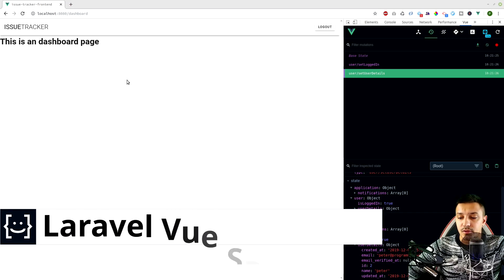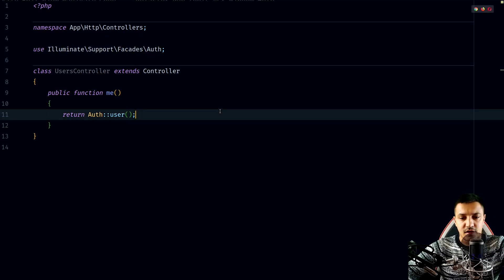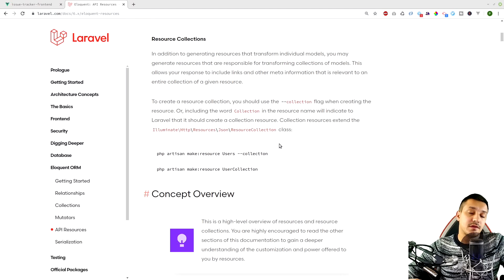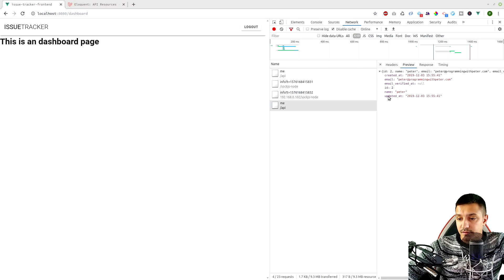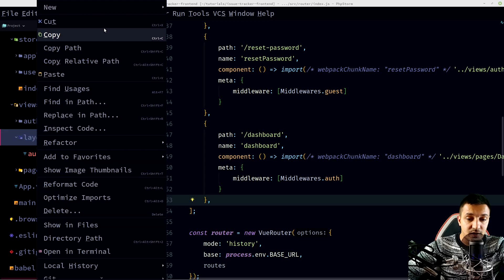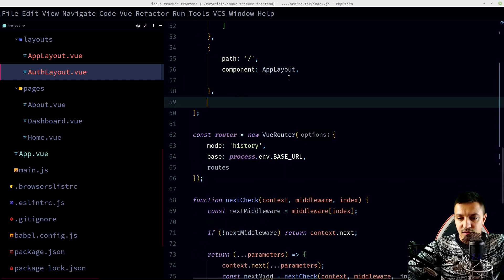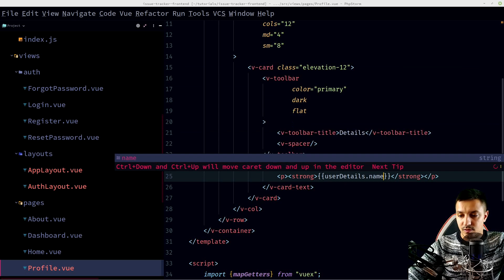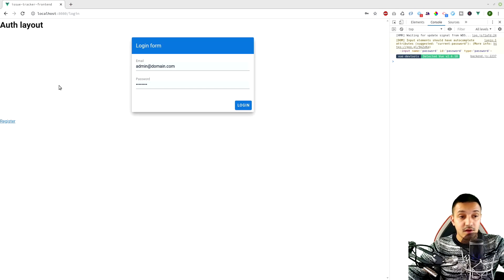Laravel Vue SPA Issue Tracker part 12: response resources and vue layouts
Today on our laravel vue SPA issue tracker part 12 we are taking a look at laravel response resources in order to change the response and send only relevant data for current user.
Also we are implementing the vue layouts  on our router so we can have multiple ones, for each type of page or user.